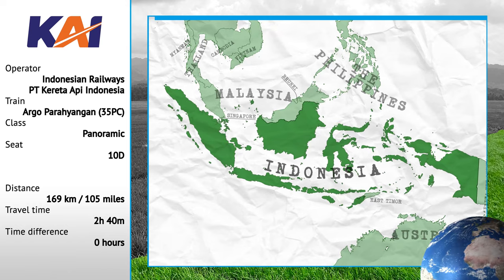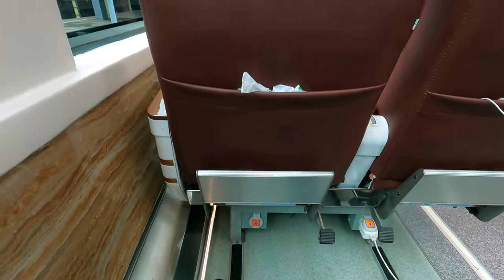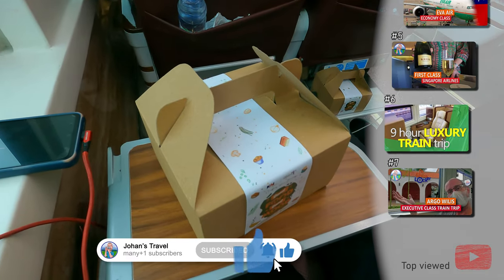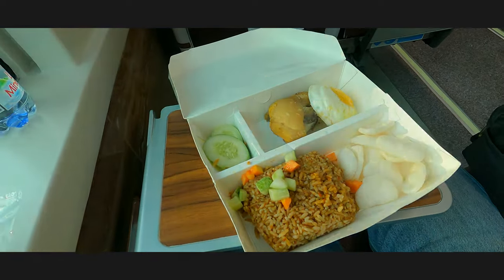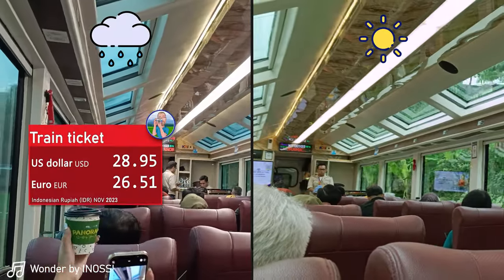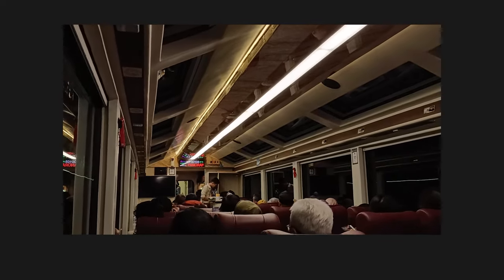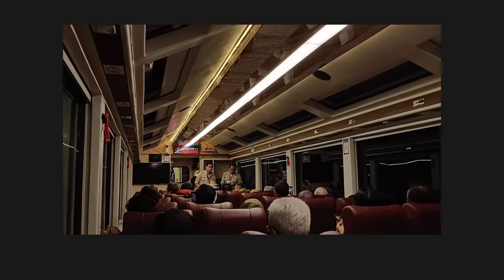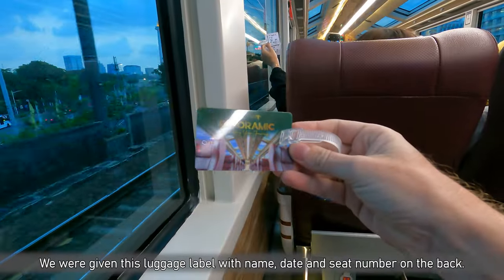Sun or rain, it's fun aboard the amazing panoramic train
One scheduled and one rather unscheduled ride on Indonesia's regular panoramic train combined into one video. I made the exact same trip twice in less than two months, taking the same train on the same route. Both trips were totally different; one was bright sun, the other was grey with rain showers.

▶️ Train details
🚂 Bandung (BD) to Gambir (GMR)
Indonesian Railways (Kereta Api Indonesia)
Argo Parahyangan (35PC)

Panoramic class
Seat 10B

Travel time: 2h 49m

▶️ Chapters
00:00 - On board experience
02:20 - Snack time
04:15 - Argo Parahyangan explained
04:57 - Sasaksaat tunnel
06:28 - Late afternoon arrival

▶️ Music
🎵 Track: Sunset by Waesto
Background Music for Video (Free)
🎵 Track: Sky by Hotham

▶️ Acknowledgements
Maps of West Virginia, England and Greece